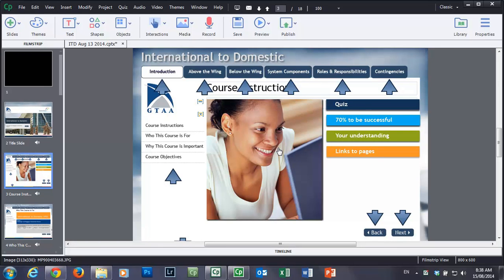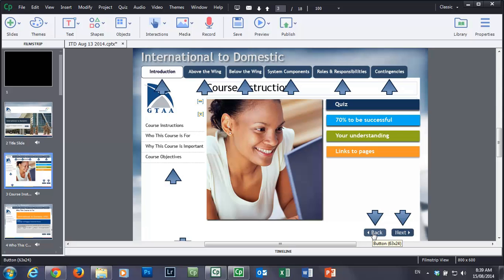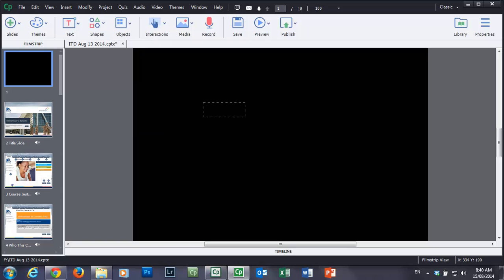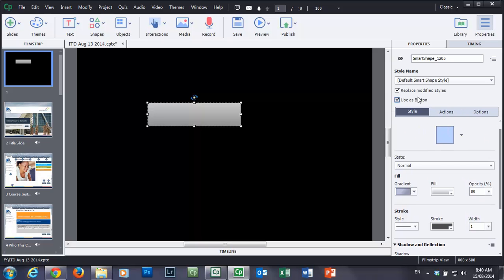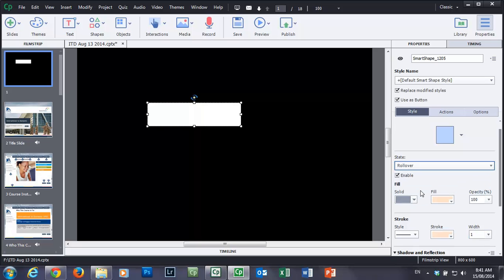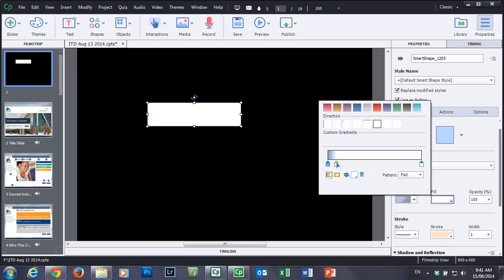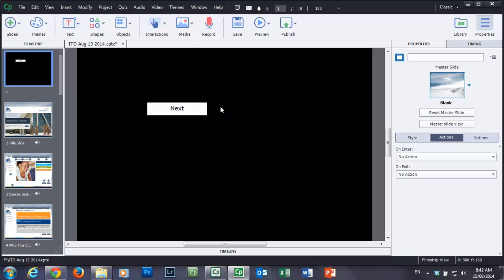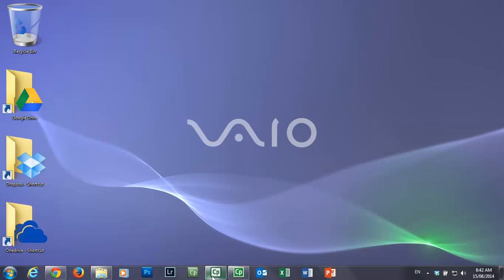Use Adobe Captivate 8 Shapes as Buttons with Rollovers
In this Adobe Captivate 8 video tutorial, I show you how to use Adobe Captivate 8 shapes as buttons with rollovers.